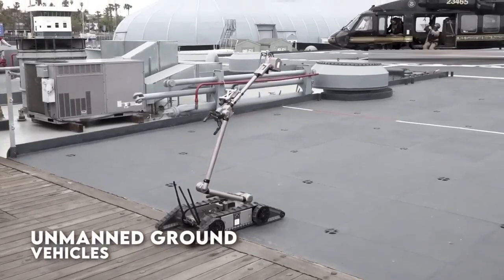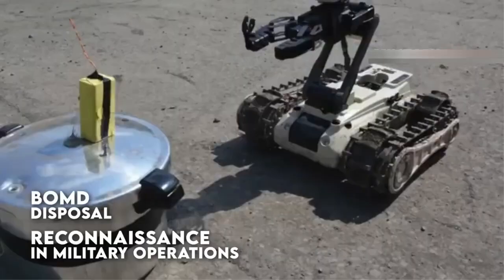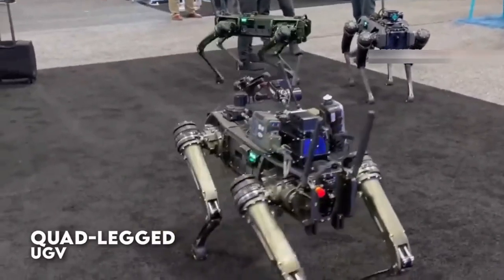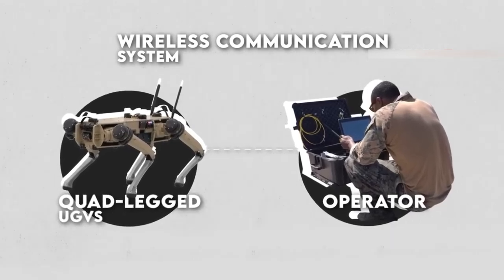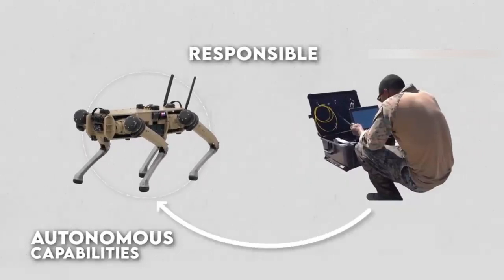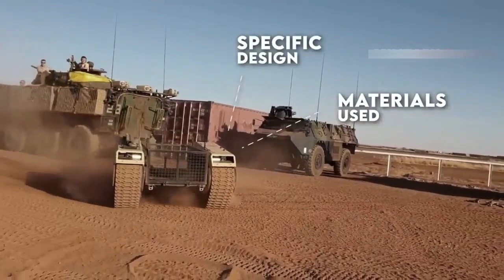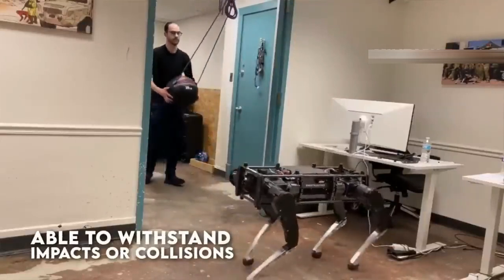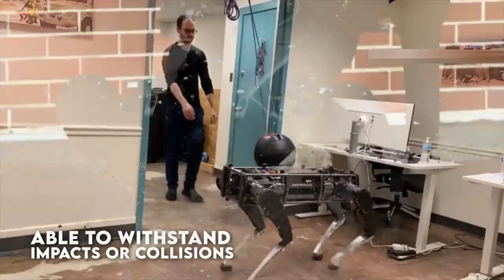American $100,000 Dollar AI Military Robot dog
In this video, we'll take a look at America's $100,000 Dollar AI Military Robot dog. This groundbreaking creation is one of the most advanced and innovative machines ever created, and it's changing the game for military robots everywhere!

This robot dog is powerful and sophisticated, and it's ushering in a new era of military robotics. Watch this video to learn all about this amazing machine and how it could revolutionize warfare!